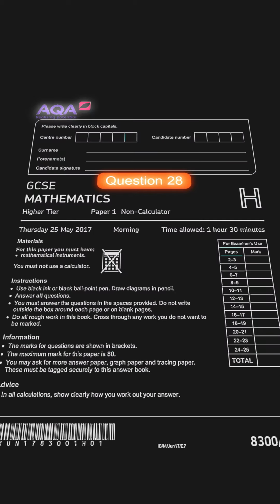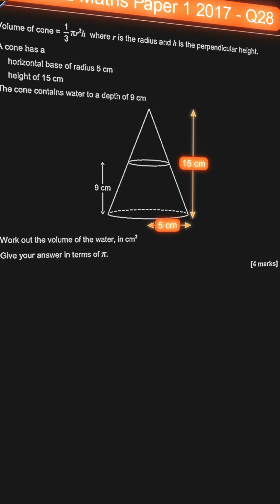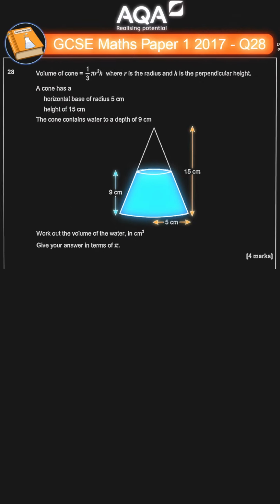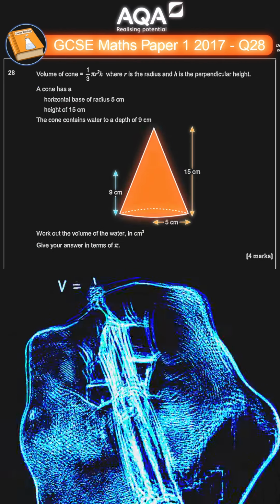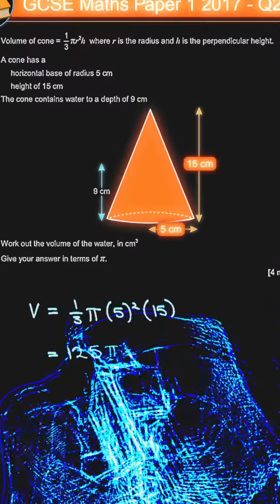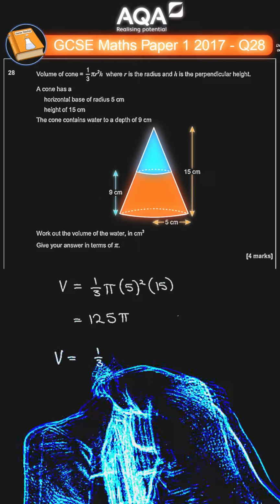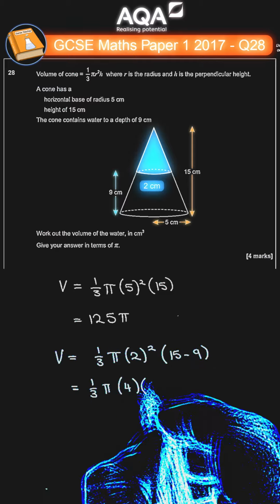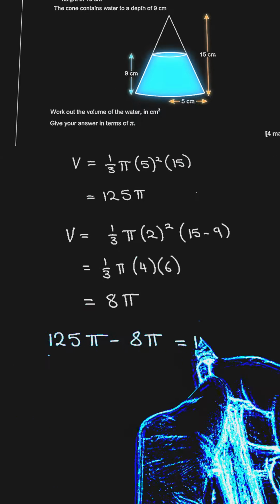🧮: AQA GCSE Mathematics Paper 1 Question 28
📚 Ganes Revise is excited to introduce a specialised segment in our Paper 1 review series, focusing on the volume calculations of cones and frustums—an essential skill for students preparing for their GCSE and A-Level Mathematics exams.

🔍 In this session, we explore the mathematical principles required to calculate the volume of cones and frustums using practical examples and exam-style scenarios, highlighting the importance of mastering these concepts to tackle volumetric problems effectively and improve exam performance.

🎓 Join us in this edition of our Paper 1 review series for comprehensive explanations and expert insights into the volume calculations of cones and frustums.